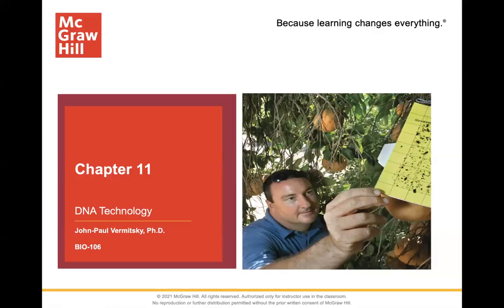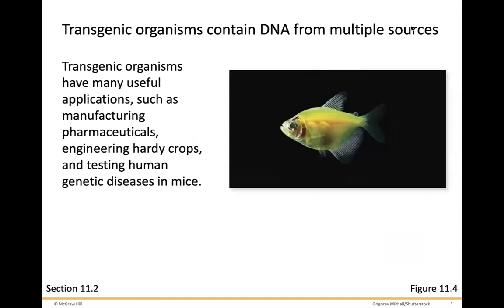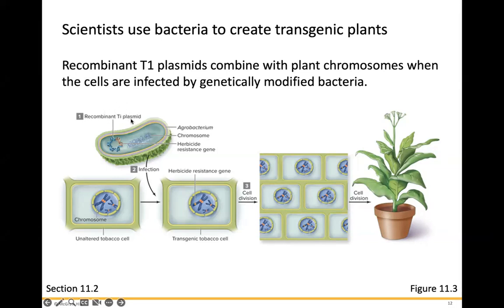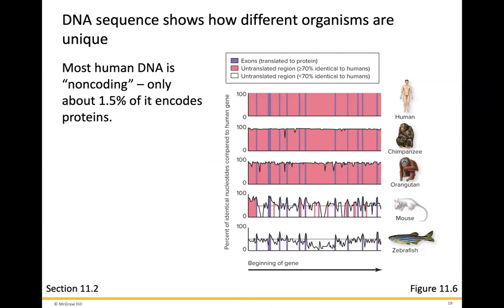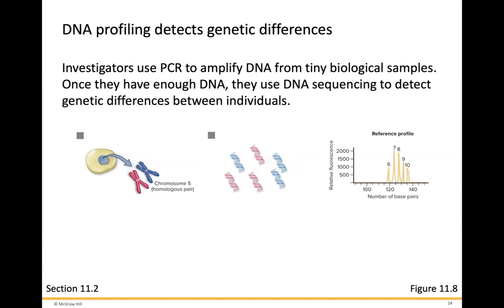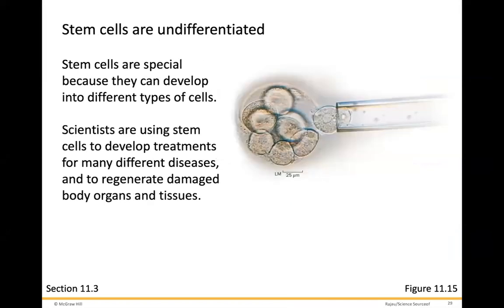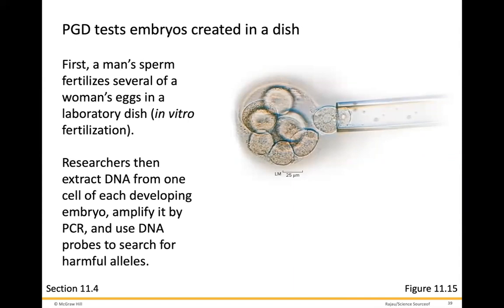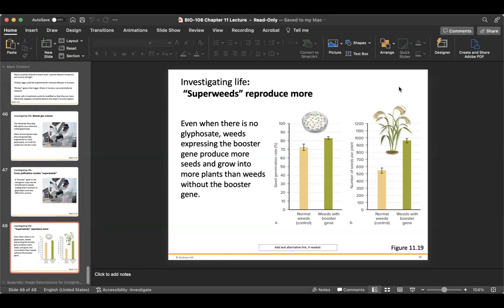GMT20230404 200239 Recording 1440x900